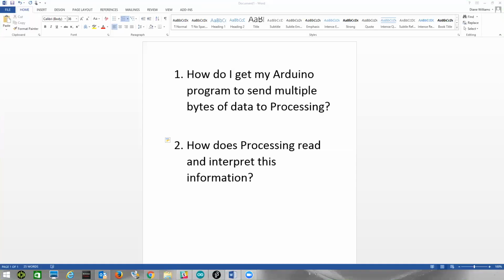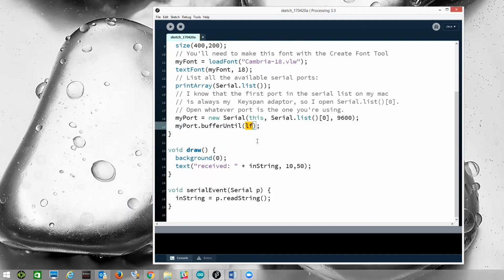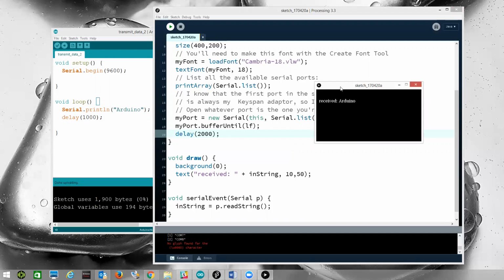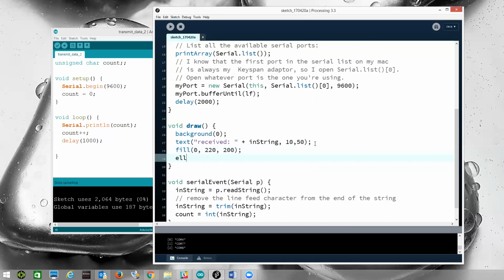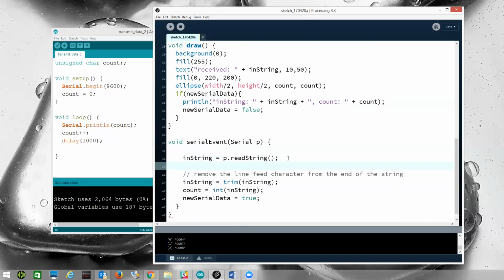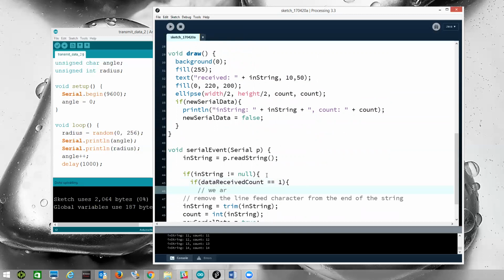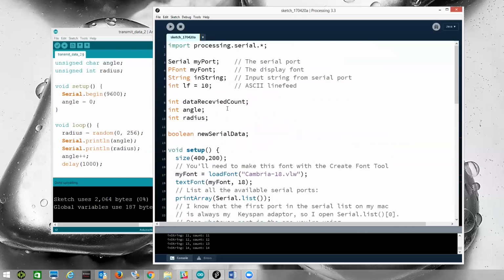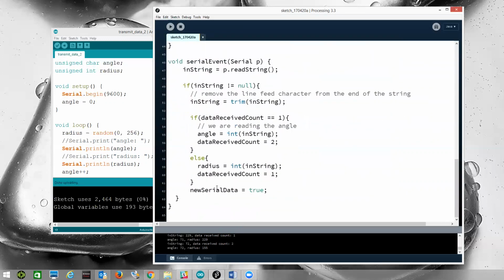Transmit 2 integer values from Arduino to Processing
1. Create an Arduino sketch that serially transmits two integer values. 2. Create a Processing sketch that serially receives two integer values. A very simple if statement and data received count logic is impemented.